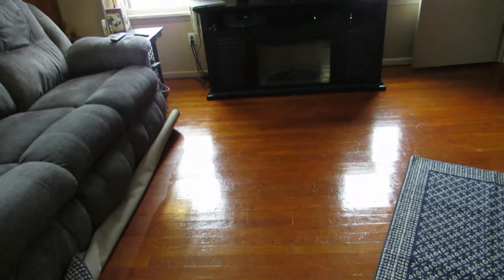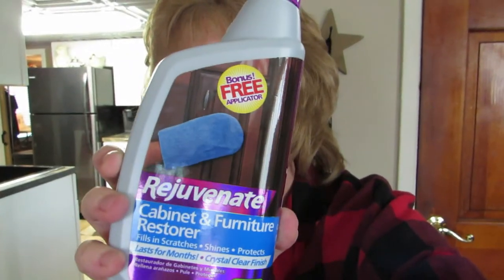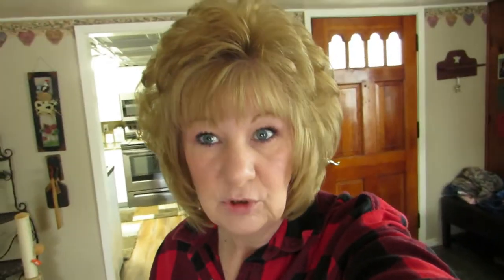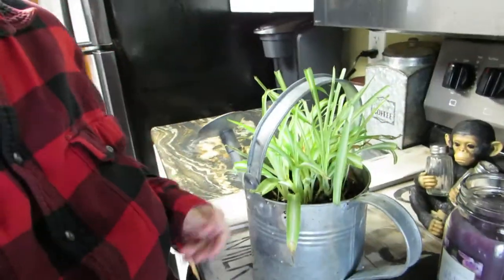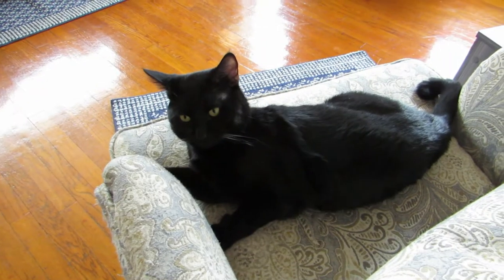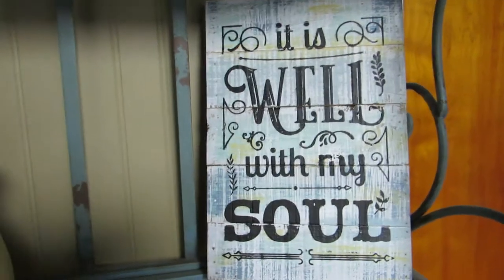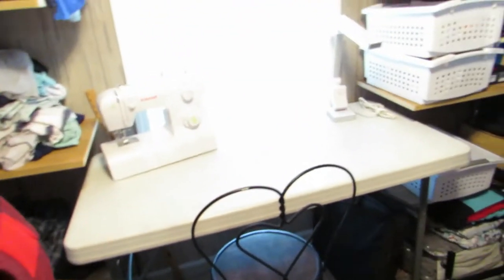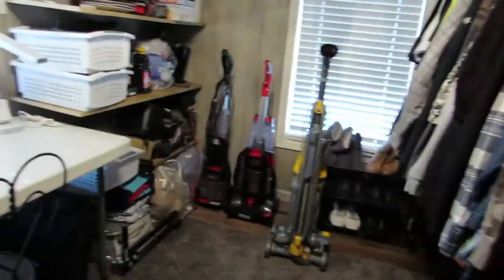How To Care For A Hardwood Floor